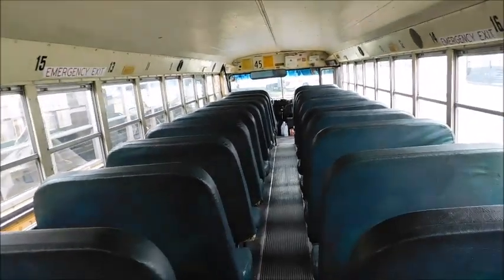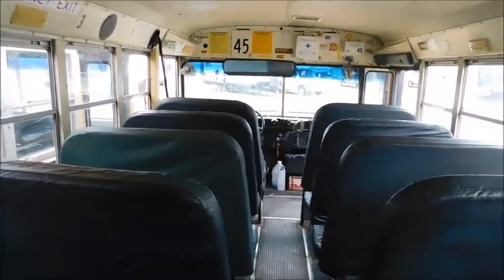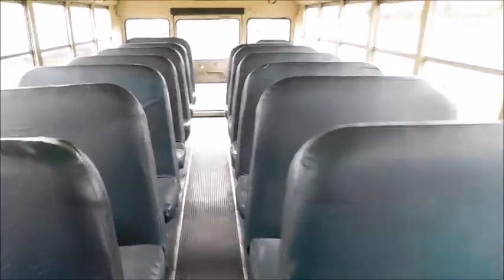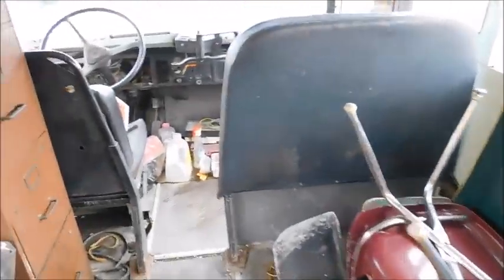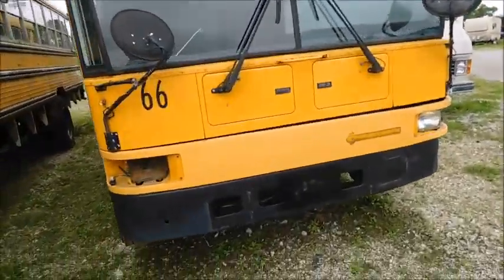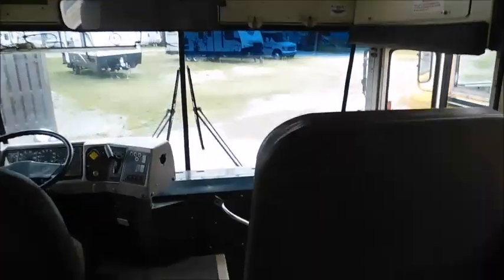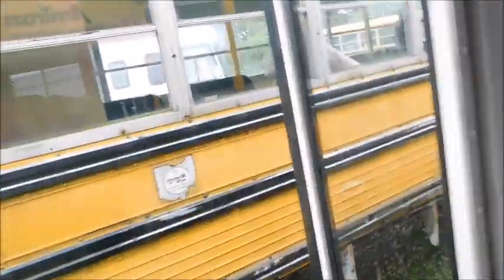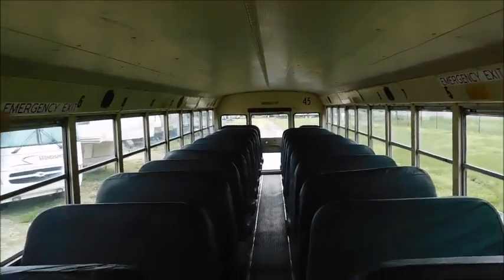Fresh Vinyl, Progress with 66 & More - Bus Update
I have quite a few updates this week for you guys,
I hope you all enjoyed this week's video!